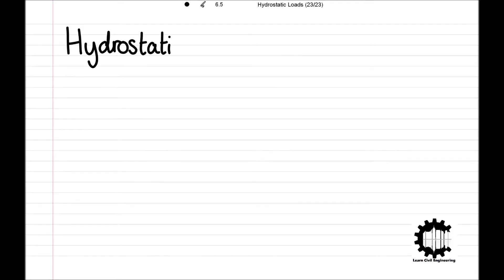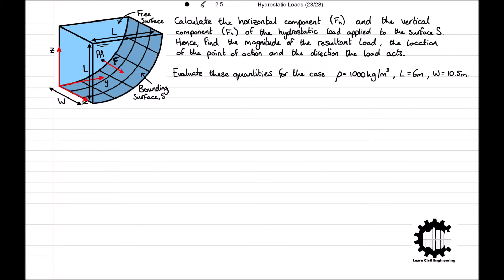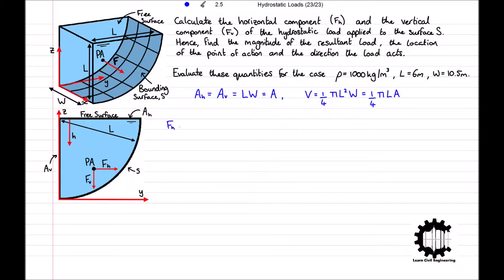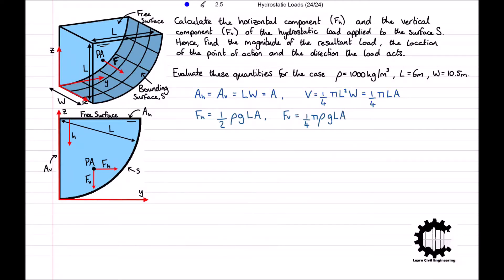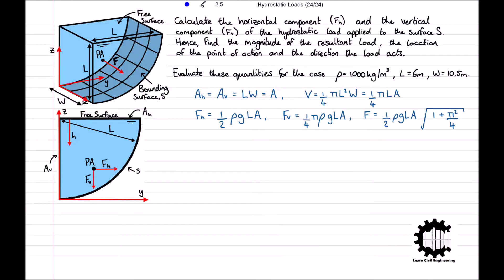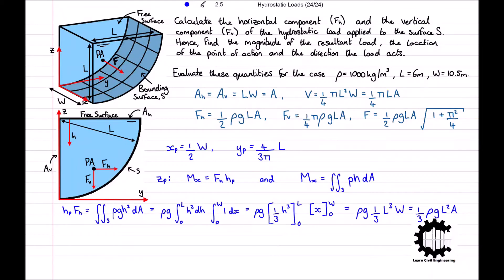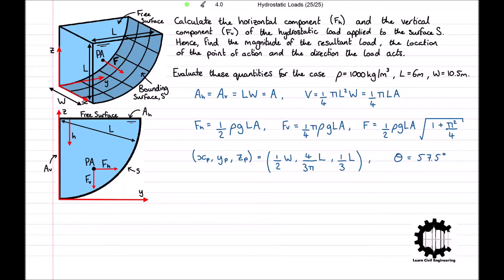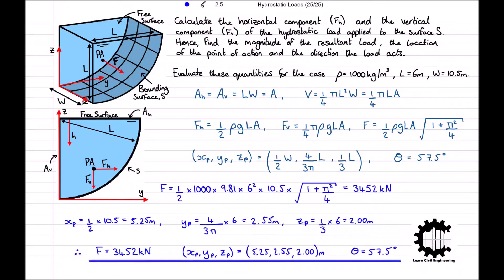Hydrostatic Pressure Loads on Curved Surfaces Example Problem - Fluid Mechanics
In this video, we work through an example problem to calculate the magnitude of a hydrostatic load acting on a non-planar surface and to find the location of the point of action, along with the direction that the load acts in.